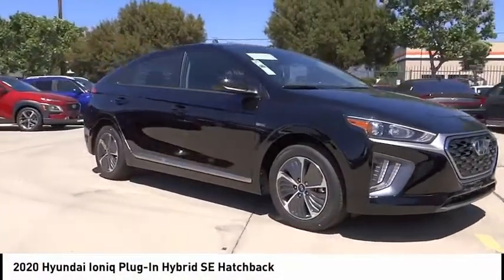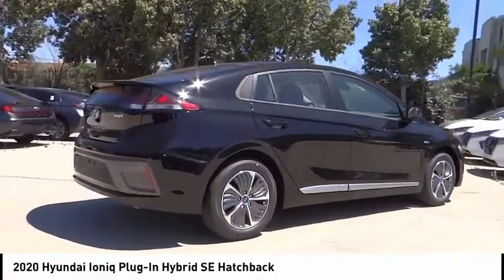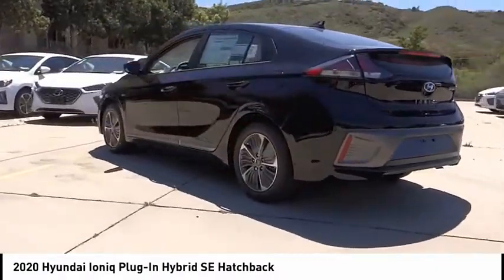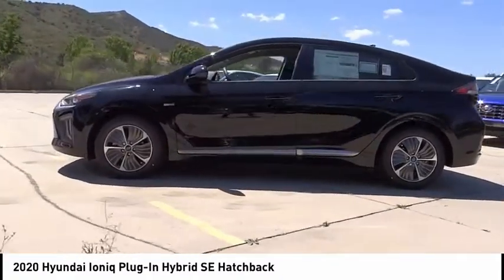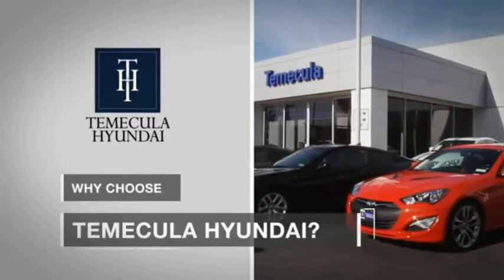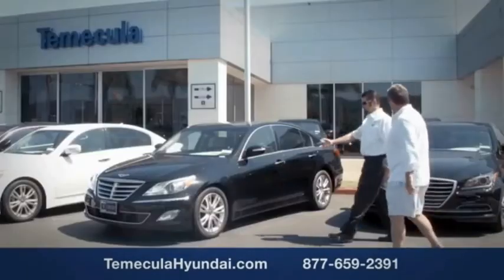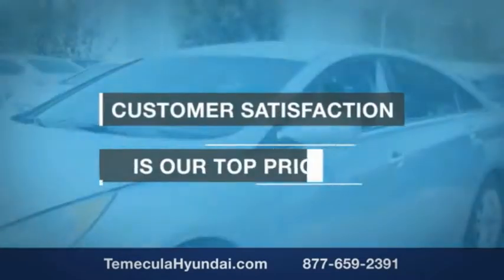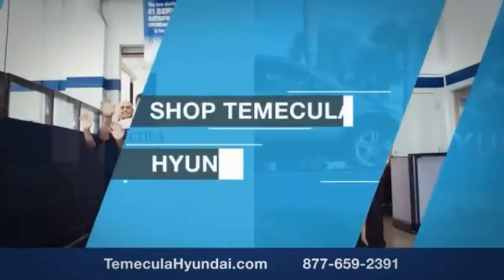2020 Hyundai Ioniq Plug-In Hybrid TEMECULA MURRIETA MENIFEE HEMET CORONA ESCONDIDO 200996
2020 Hyundai Ioniq Plug-In Hybrid SE Hatchback

Temecula Hyundai
27430 Ynez Rd.

TEMECULA HYUNDAI PROUDLY SERVING TEMECULA, MURRIETA, MENIFEE, HEMET, CORONA, ESCONDIDO, AND SURROUNDING SOUTHERN CALIFORNIA LOCATIONS. THIS BLACK 2020 Hyundai IONIQ PLUG-IN HYBRID IS EQUIPPED WITH A I4, TRANSMISSION, AND RECEIVES AN ESTIMATED . 2020 Hyundai IONIQ PLUG-IN HYBRID SE Hatchback Stock #: 200996 | VIN: KMHC65LD0LU213725 | 2020 Hyundai Ioniq Plug-In Hybrid SE Hatchback SECURITY SYSTEM POWER WINDOWS Temecula Hyundai FOR DRIVERS IN THE GREATER TEMECULA, MURRIETA, MENIFEE, HEMET, CORONA AND ESCONDIDO AREAS, YOUR SOURCE FOR INCREDIBLE HYUNDAI MODELS IS TEMECULA HYUNDAI 27430 YNEZ RD TEMECULA, CA 92591